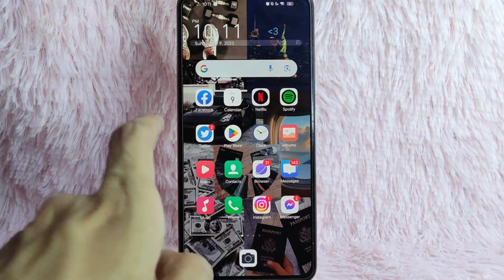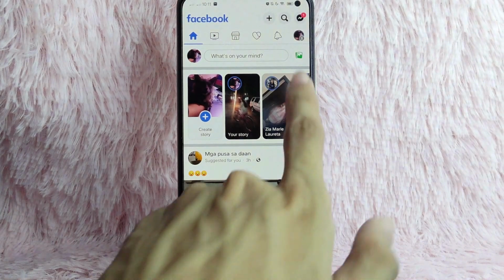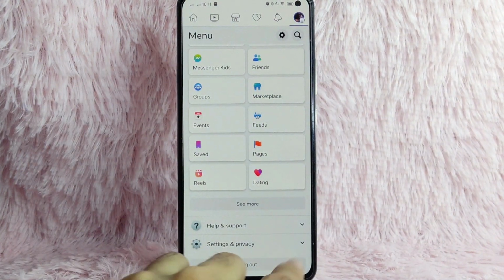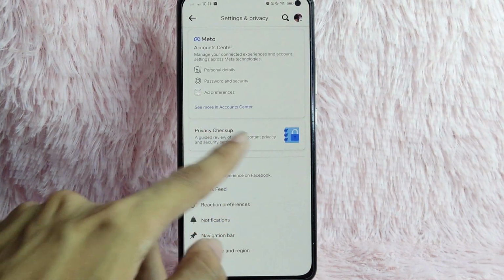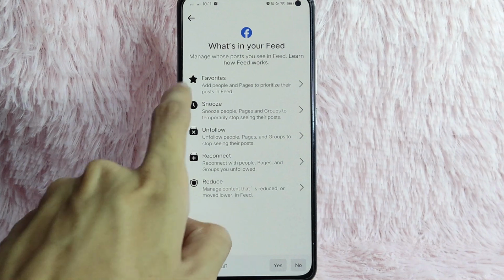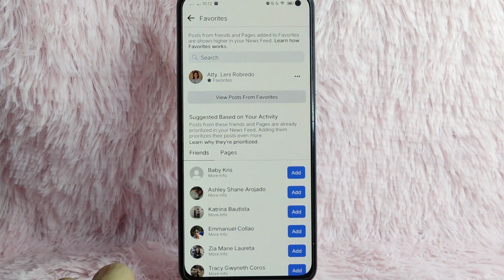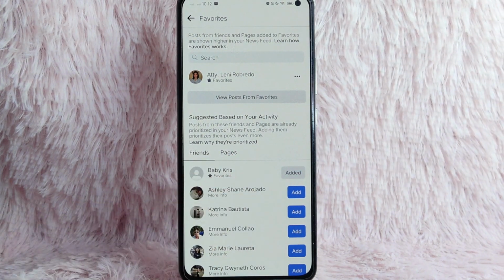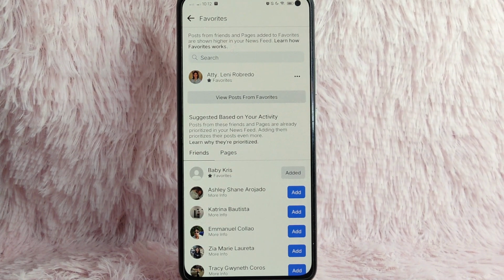✅ How To Add Favorites On Facebook 🔴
About this tutorial:

Facebook is one of the largest and most popular social media platforms in the world. It was founded in 2004 by Mark Zuckerberg and his college roommates, and it has since become a dominant force in the realm of social networking.

Key features and aspects of Facebook include:

User Profiles: Users create personal profiles where they can share information about themselves, such as photos, posts, updates, and other personal details.

News Feed: The News Feed is a central feature of Facebook, where users can see updates and posts from their friends, family, and the pages they follow. The content displayed is based on algorithms that prioritize content likely to be relevant and engaging for each user.
Get in touch!